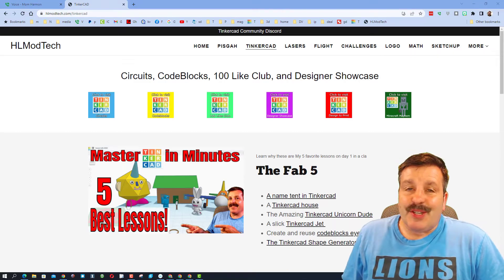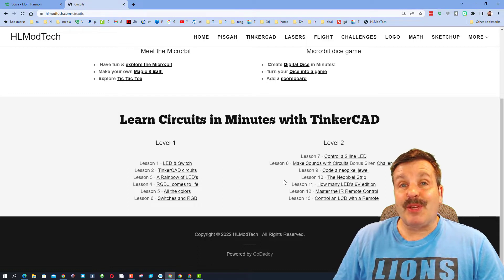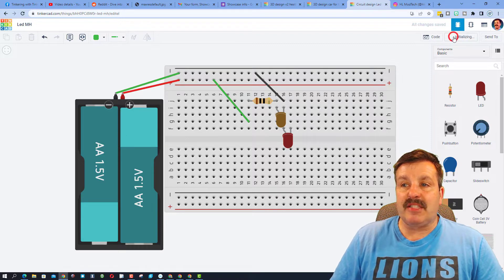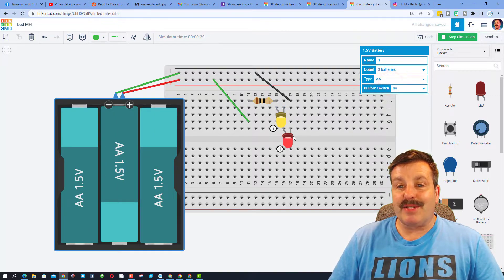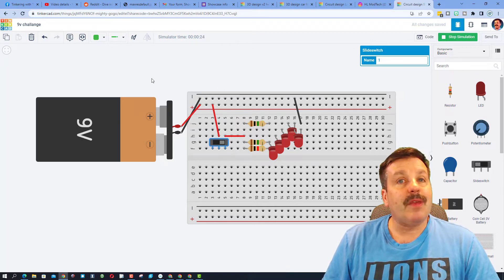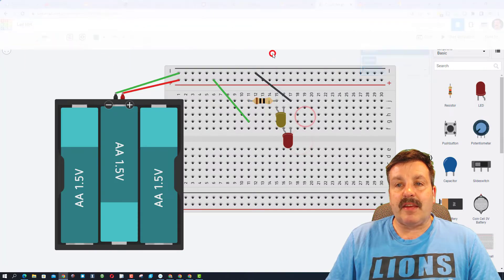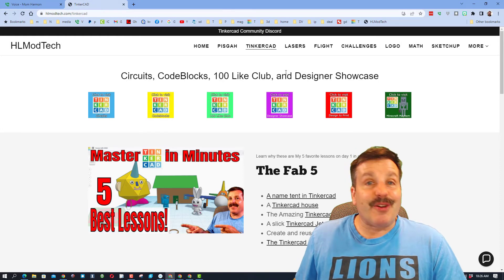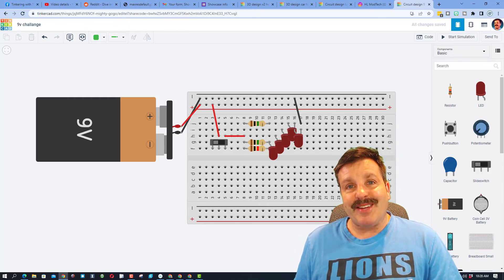Tinkercad Circuits 9V LED Challenge Solution by 6th grader Jackson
Have a glorious day and keep Tinkering! Designer Directory

This is a Tinkercad Circuits 9V LED Challenge Solution by 6th grader Jackson. Jackson tracked down the tutorial below and did a great job creating a solution. Can you get more?

Creating in Tinkercad Circuits is fun and educational. You will be amazed at the number of components you have at your disposal and it is really fun to simulate projects without the fear of wrecking your real components.